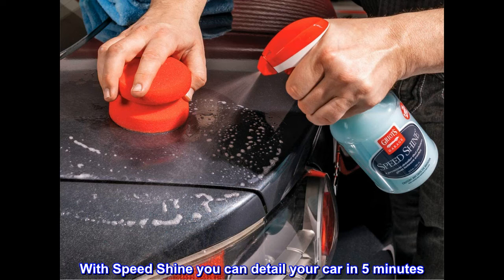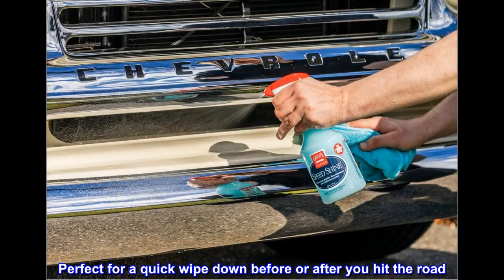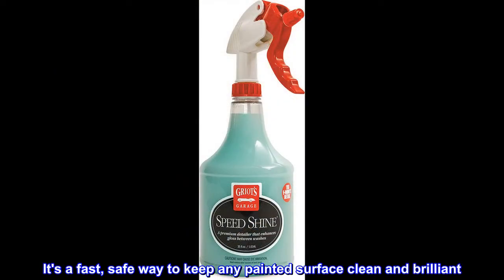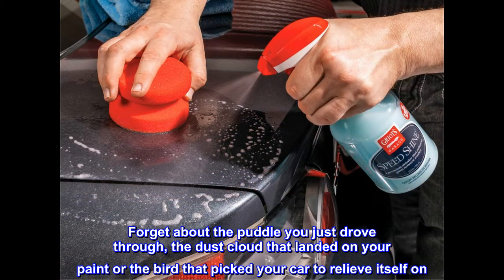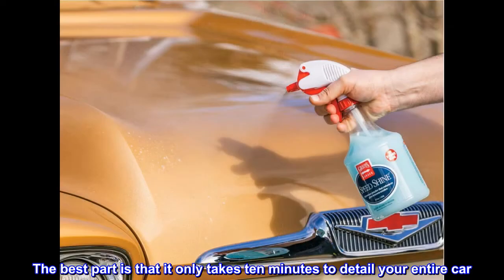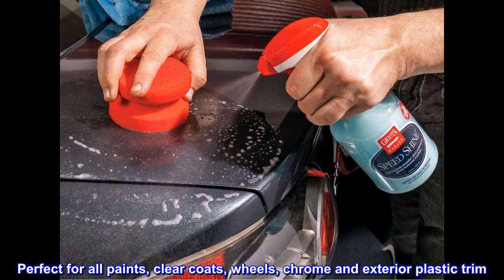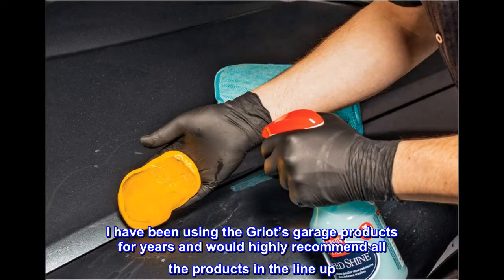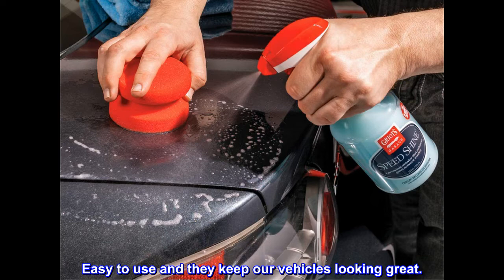Griot's Garage 11146 Speed Shine (Quick Detailer) 35oz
With Speed Shine you can detail your car in 5 minutes
Specially formulated lubricants lift dirt off the surface so you can safely wipe it away
Leaves finish glossy and smooth
Great for any painted surface
Perfect for a quick wipe down before or after you hit the road
This is the finest spray and wipe cleaner and detailer available. Use Speed Shine more often than any other car care product. It's a fast, safe way to keep any painted surface clean and brilliant. A perfect between washes cleaner for your vehicles. A quick mist and light toweling removes dust and other foreign residue, leaving behind a brilliant surface. Forget about the puddle you just drove through, the dust cloud that landed on your paint or the bird that picked your car to relieve itself on. Speed Shine removes bird droppings as quickly as possible, before they etch the paint. The best part is that it only takes ten minutes to detail your entire car. Special lubricants will not scratch your paint's surface. Perfect for all paints, clear coats, wheels, chrome and exterior plastic trim. Extends time between washes. Optimized lubrication allows for safe removal of light dirt and dust build up and effective claying

Great Products
I have been using the Griot’s garage products for years and would highly recommend all the products in the line up. I have several vehicles in our towing operation and only use Griot’s for cleaning. Easy to use and they keep our vehicles looking great.